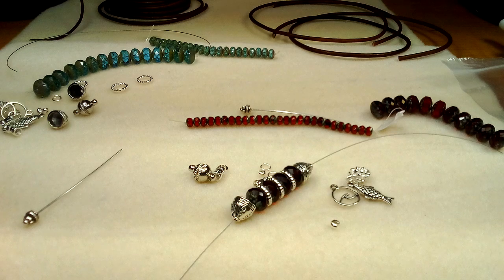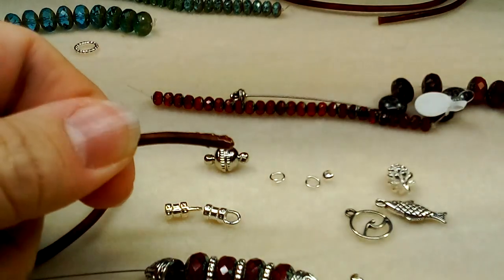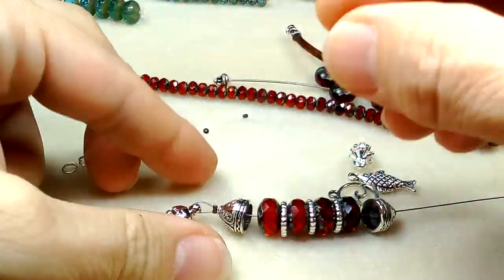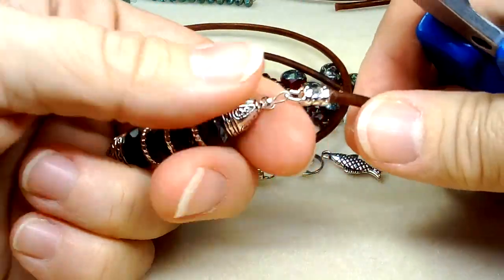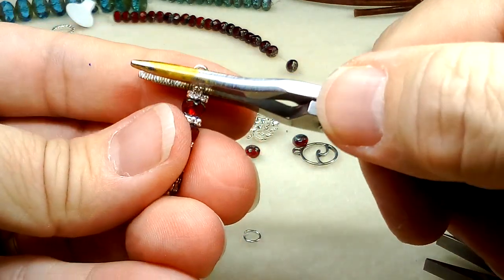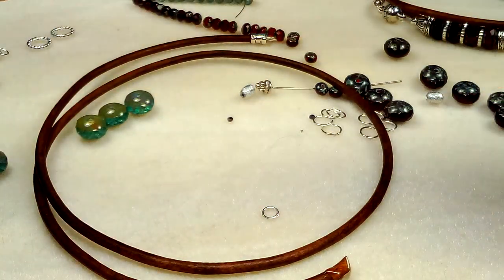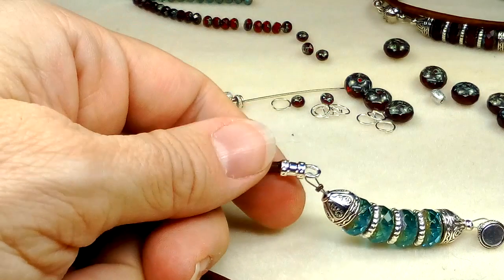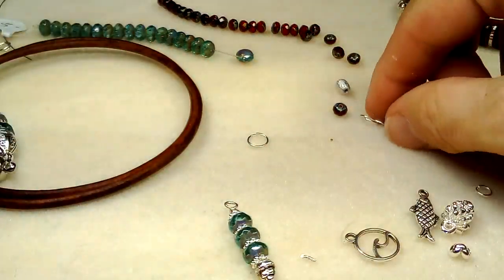Leather Wrap Bracelets and 1K Thank You 🤓 💚